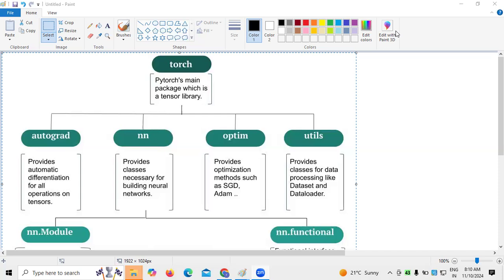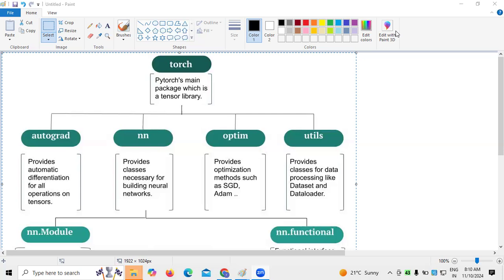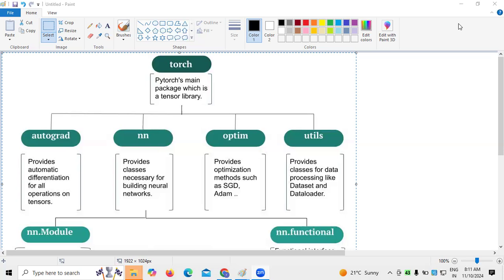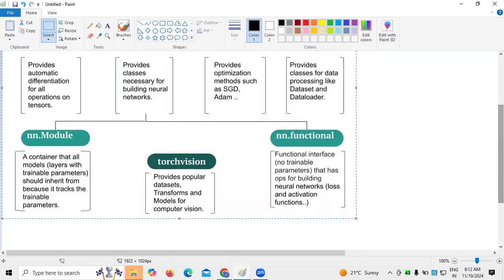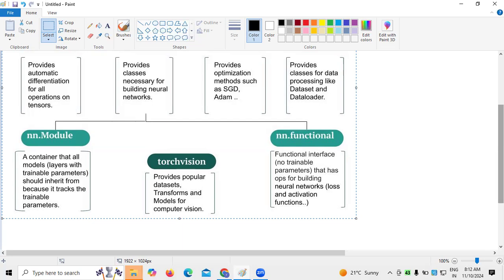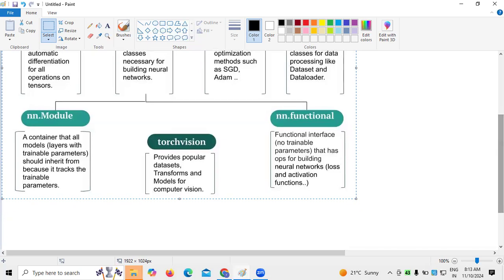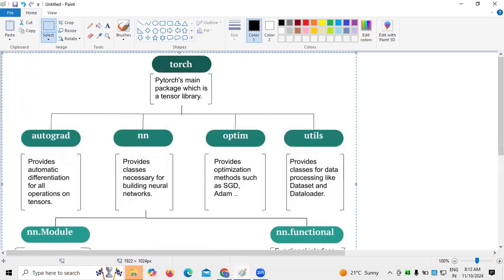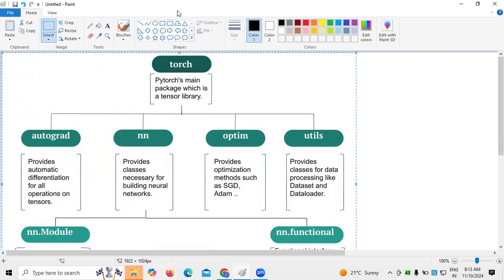PyTorch Machine Learning AI